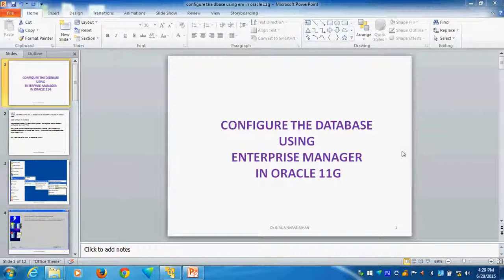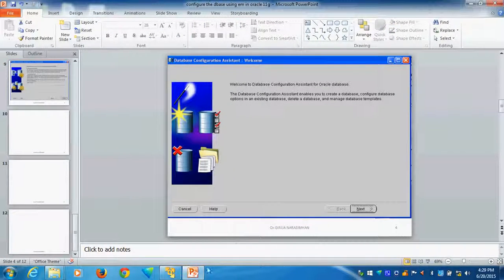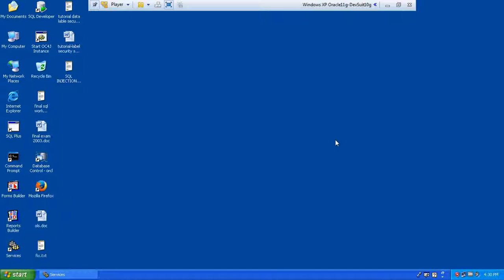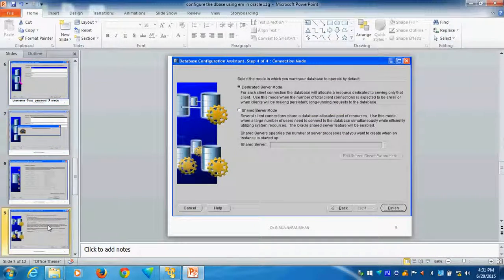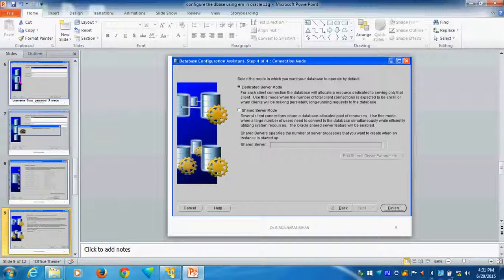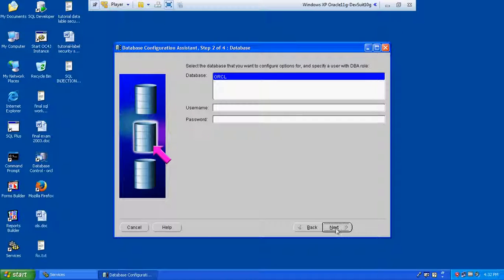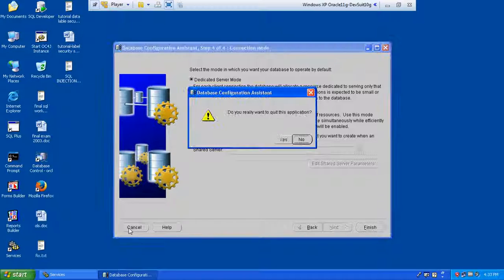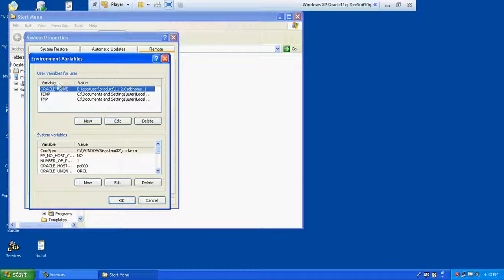configure dbase and create environment variable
configure database using enterprise manager, oracle 11g, Dr.girija, dr.girija narasimhan, environment variables